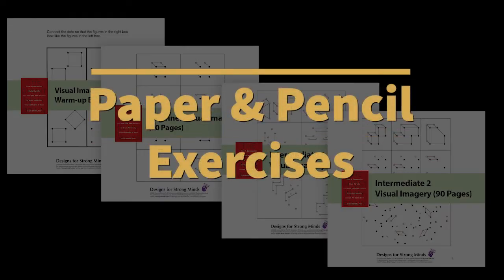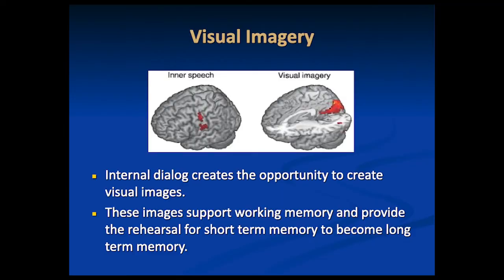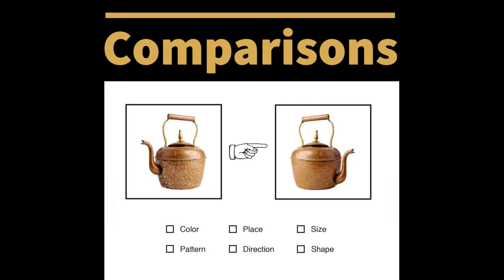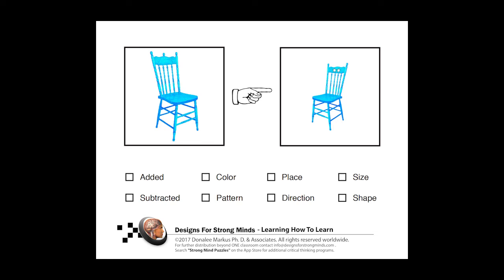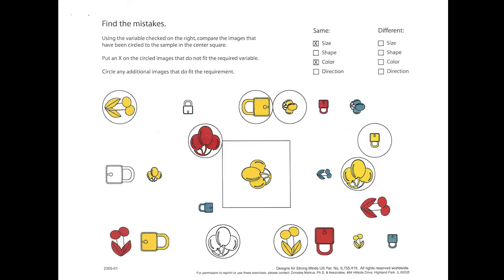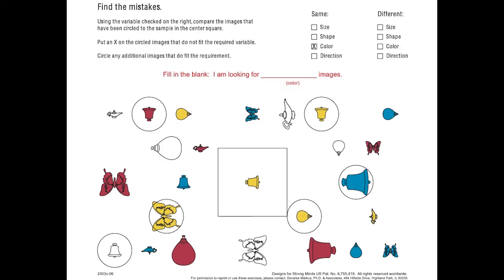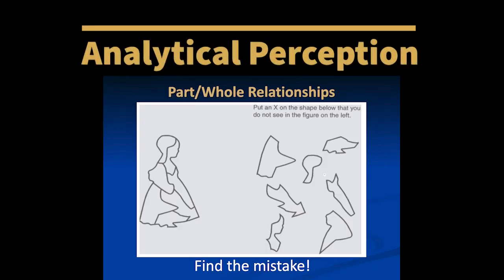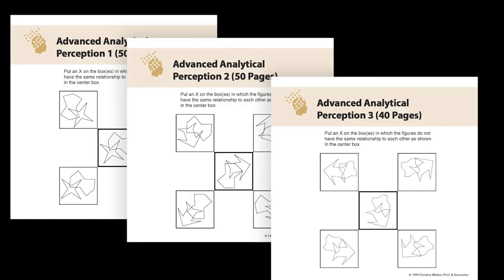Designs for Strong Minds Paper And Pencil Exercises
Designs for Strong Minds specializes in the Clinical Application of Neuroscience for the Rehabilitation of Traumatic Brain Injury(TBI), Stroke and Concussion.

Dr. Donalee Markus specializes in neuroplasticity as featured in The Ghost in My Brain by Professor Clark Elliot. Dr. Markus uses Digital Programs and Paper and Pencil Exercises to rehabilitate Stroke, Traumatic Brain Injury and Concussion.